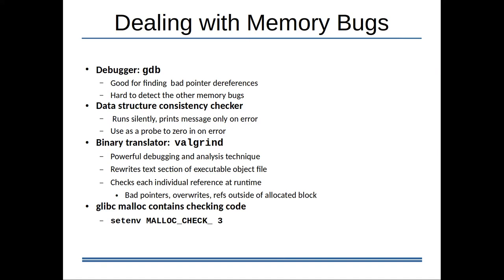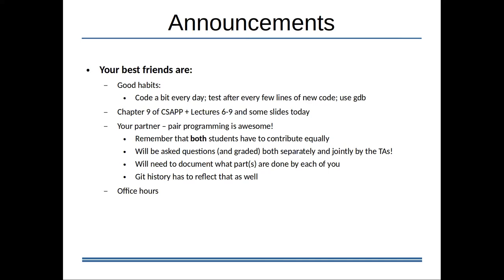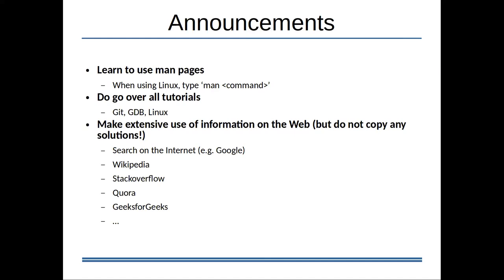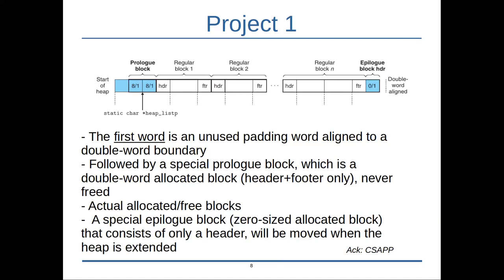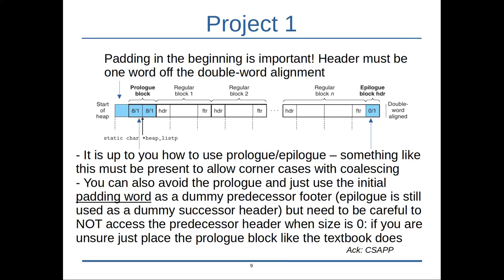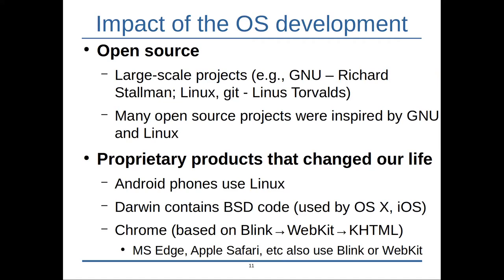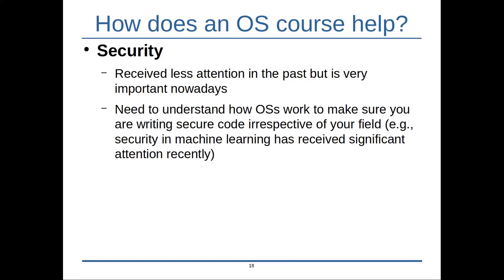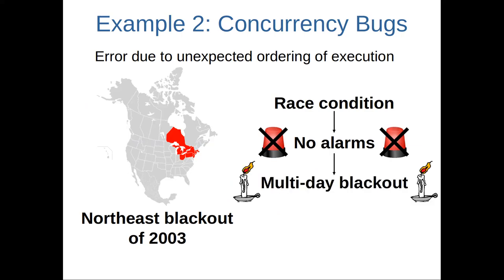Lecture 10 Video Operating Systems CMPSC 473 FA23